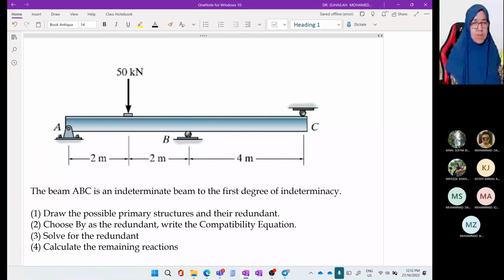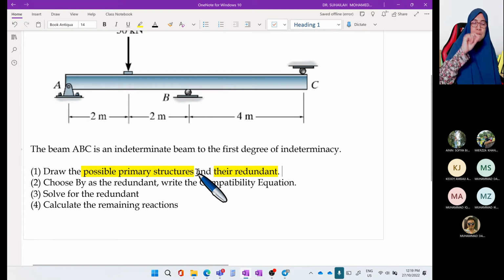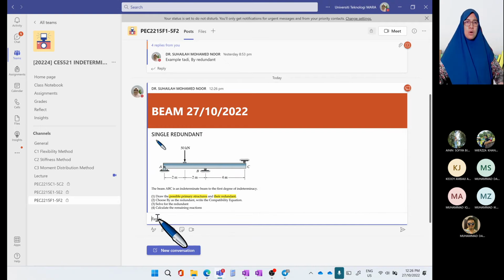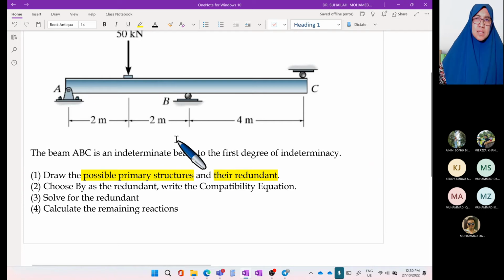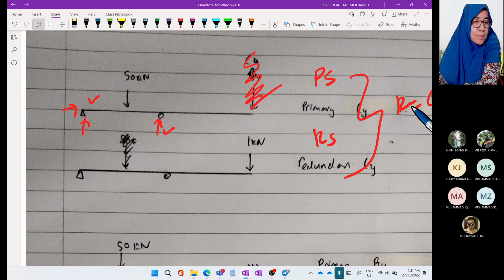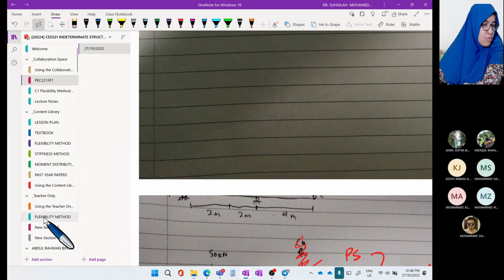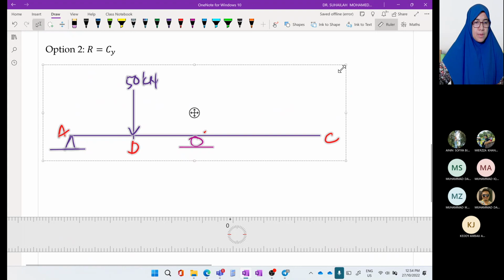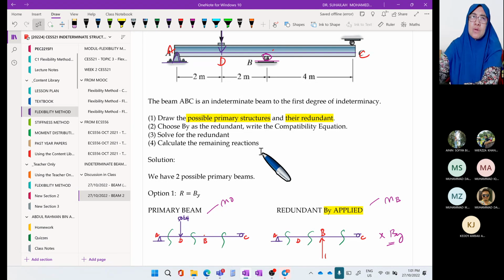LECTURE FOR 5F1 5F2 1 HOUR 20221027 121247 Meeting Recording